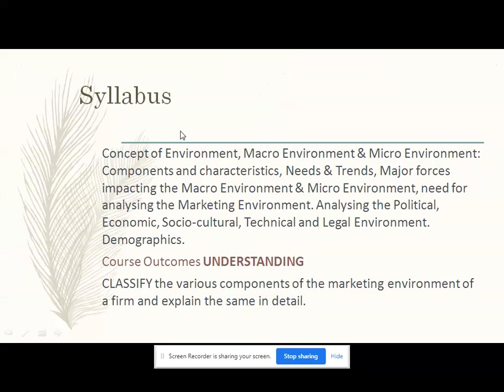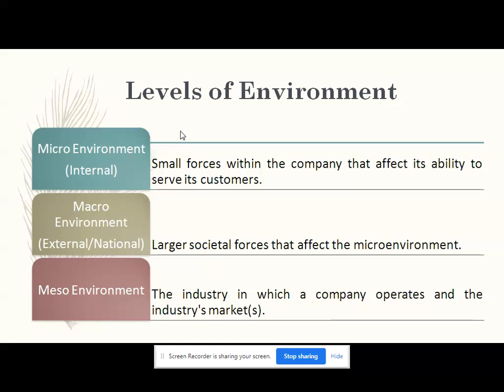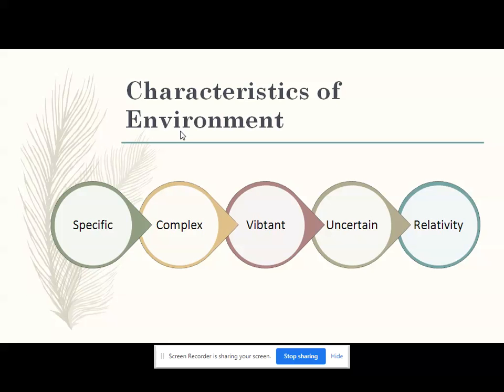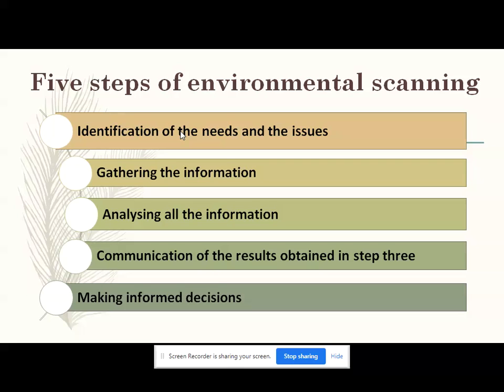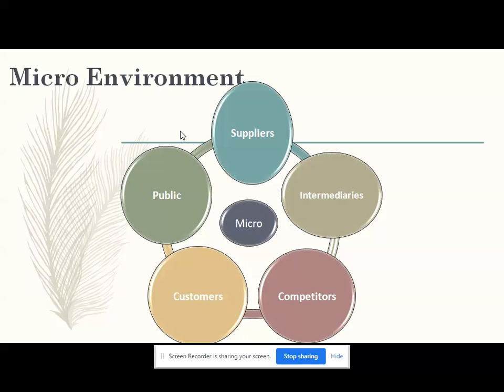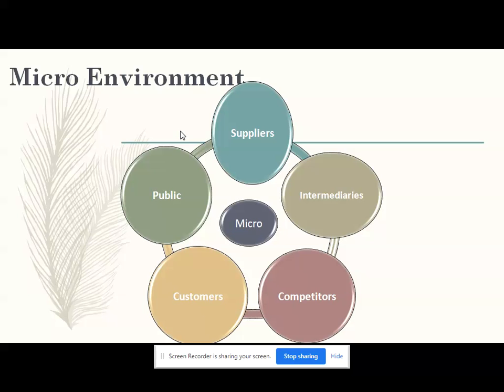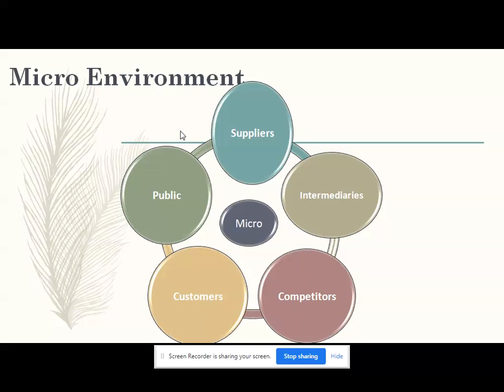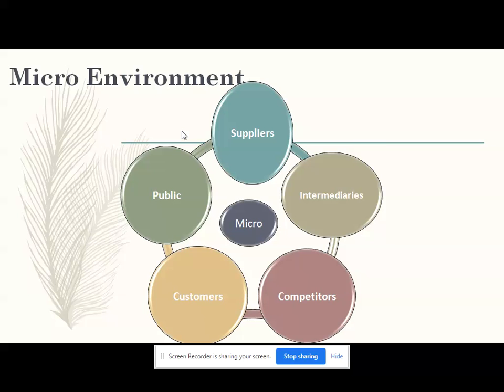Basics of Marketing Unit 2 Lecture 1